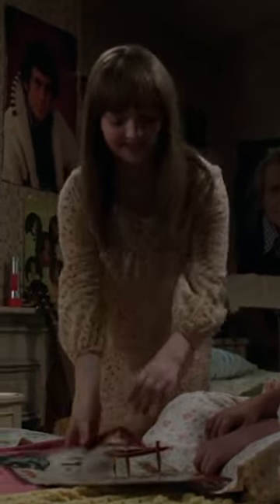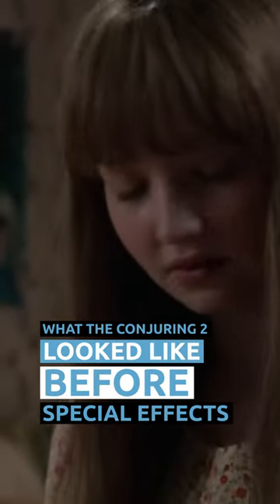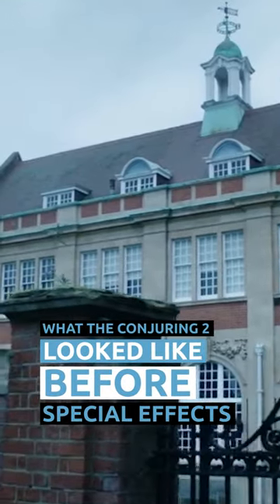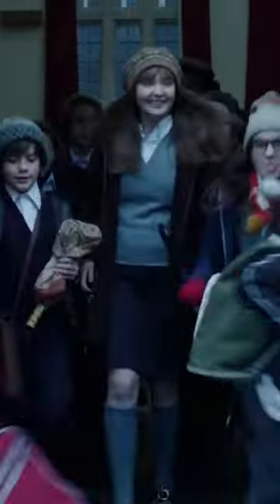What The Conjuring 2 Looked Like Before Special Effects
"The Conjuring 2" served up some cinematic CGI spectacles — but not the spooky ones you're thinking of!